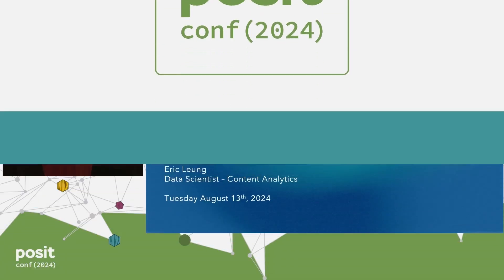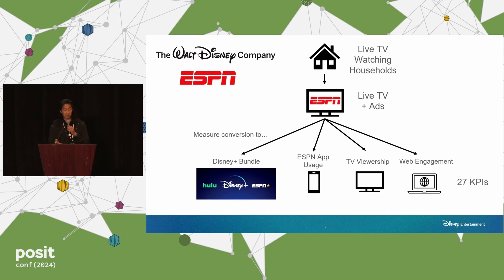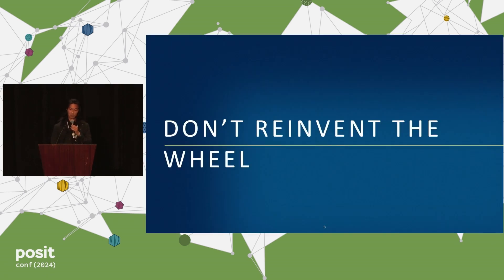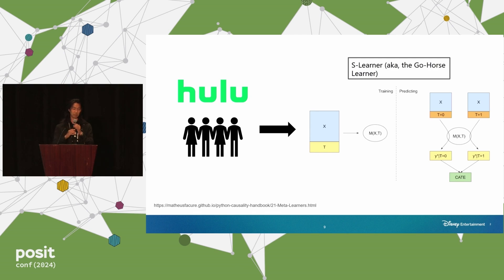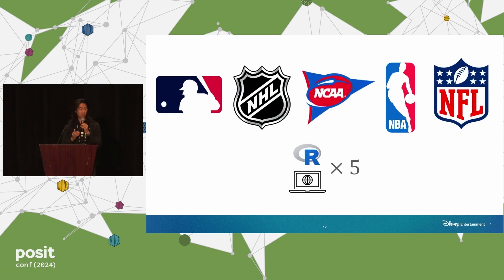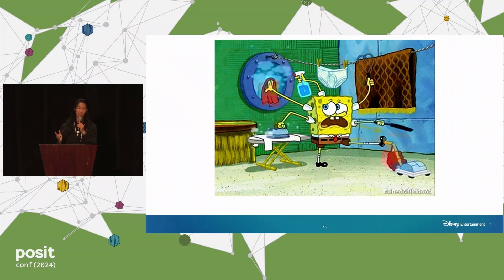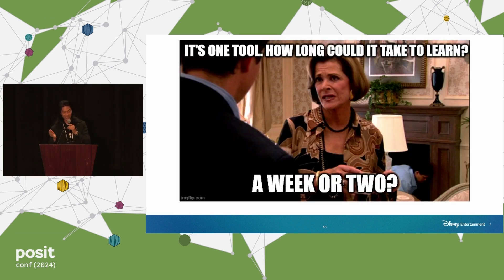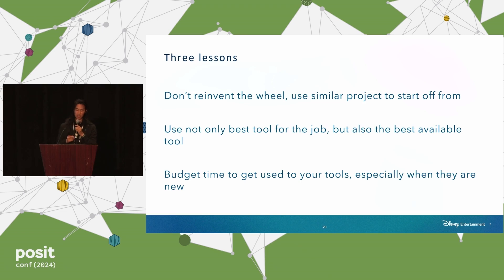Eric Leung - R Scripts to Databricks: Lessons in Production Workflow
This talk is about how a team at The Walt Disney Company took the past year to take a local R workflow into production. This updated process uses a mix of R, Python, SQL, Databricks, and Tableau dashboard, all of which involves multiple teams and stakeholders. The project started as a manual monthly process to measure the effect of ESPN's live TV marketing to get consumers to convert to cross-channel platforms related to ESPN. But then we not only needed to automate this process, but also to scale it to measure the effect of marketing. The few lessons shared are: don't reinvent the wheel; use not only the best tool for the job, but the best available; take time to get used to new tools.

Talk by Eric Leung